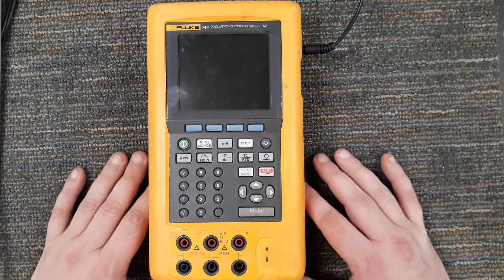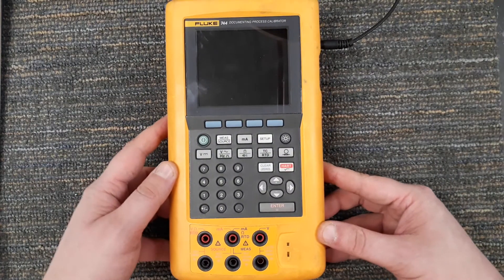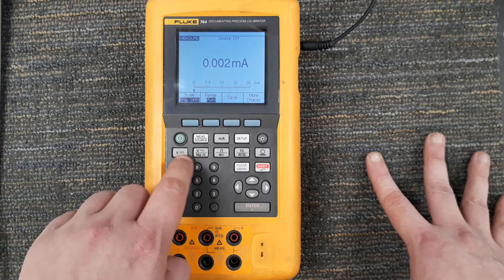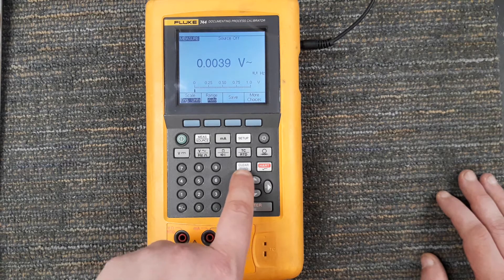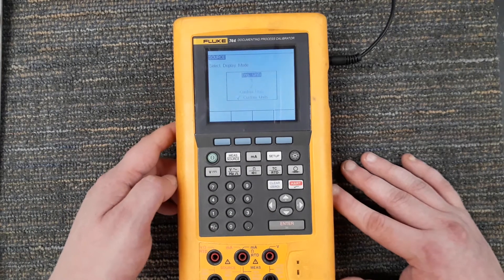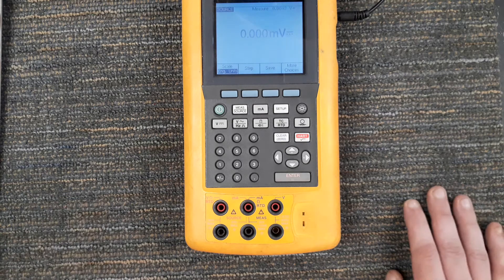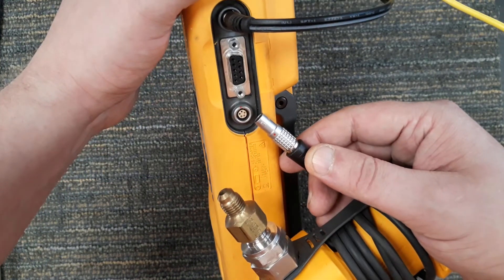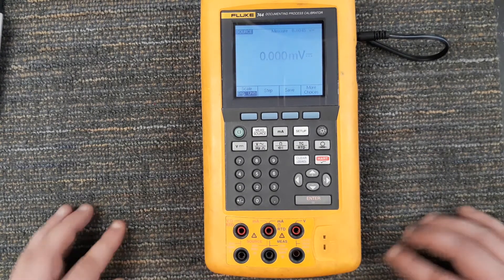Fluke 744 Documenting Process Calibrator Basic descriptions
This video is for INTC 1291 at Brazosport College. This video provides basic descriptions of buttons , ports, and functions of the Fluke 744.